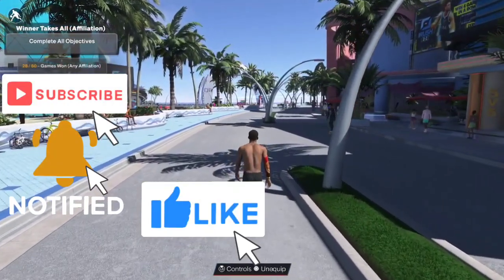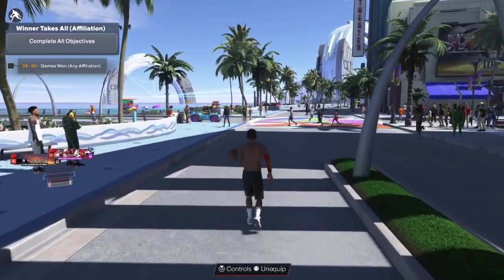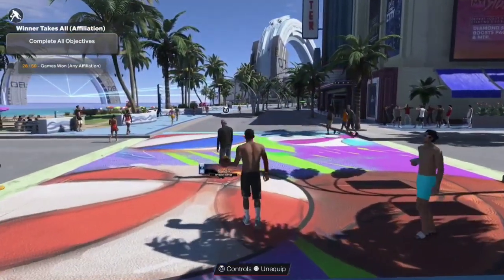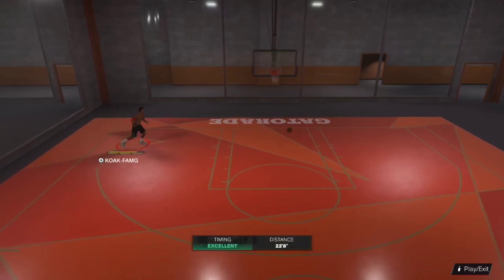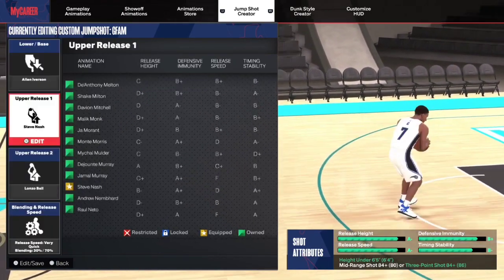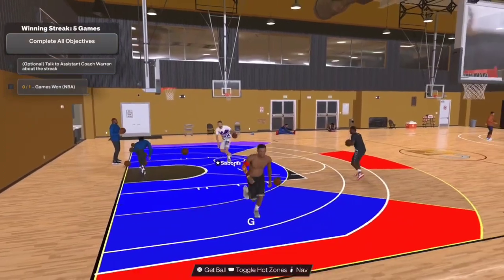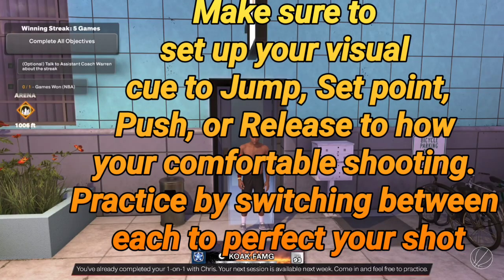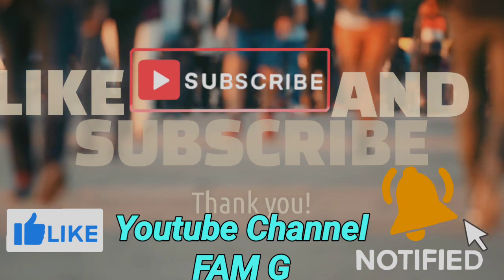NBA 2K24 Best Jumpshot - The Best Jumpshots For Every Build in NBA 2K24!!! Shoot Better in NBA 2K24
2k24 best jumpshot 6'5  2k24 best jumpshot 6'6  2k24 best jumpshot 6'7  2k24 best jumpshot 6'8  2k24 best jumpshot 6'9  these are the best jumpshots for all builds in nba 2k24 next gen.

the top 3 biggest green window & best jumpshots in nba 2k24 next gen & current gen...

season 7 best jumpshots on nba 2k24.

nba 2k24 best jumpshots for 6'5-6'9 builds (all 3pt ratings) best shooting tips & settings in 2k24!

nba 2k24 best jumpshots for all builds, heights, & 3pt ratings!

top 3 biggest green window jumpshots nba 2k24 next gen & current gen!

*new* nba 2k24 best jumpshots for all builds  heights  & 3pt ratings!..

best jumpshots in nba 2k24 for all builds, heights, & 3pt ratings!